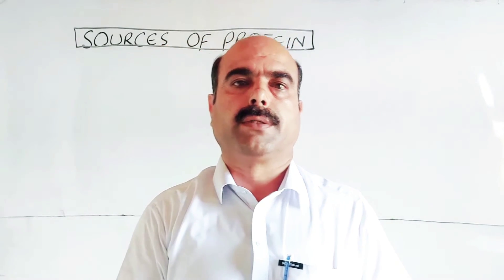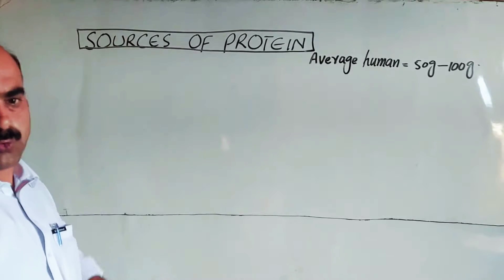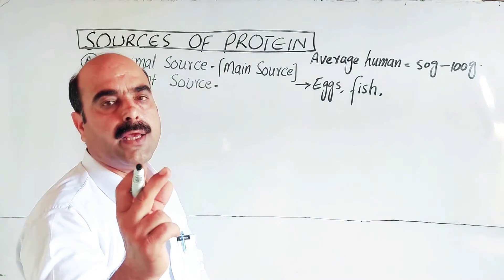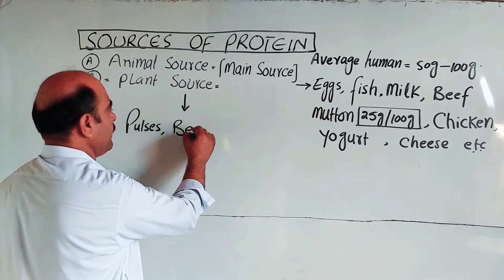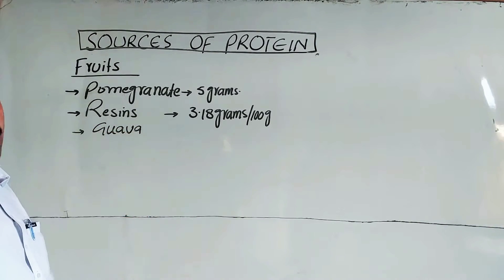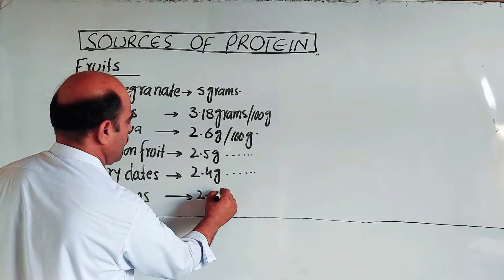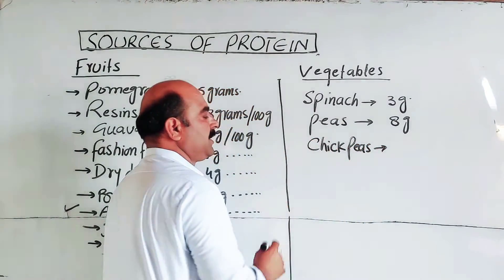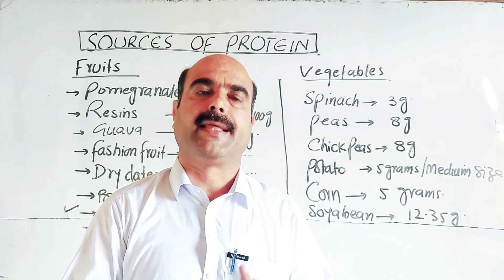Sources of protein | Animals sources | Plants Sources | Chemistry Class | PASHTO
1) Sources of protein
2) Animal sources
3) Plants sources
4) Top fruits having high content
       of proteins
5) top vegetables having high content
       of proteins